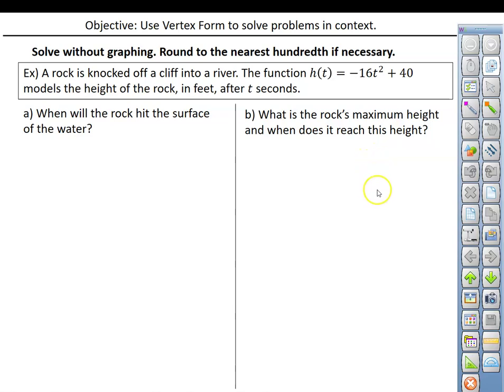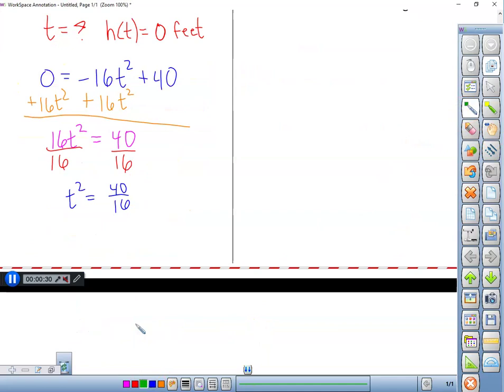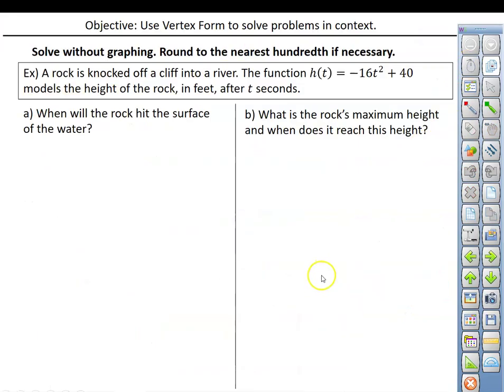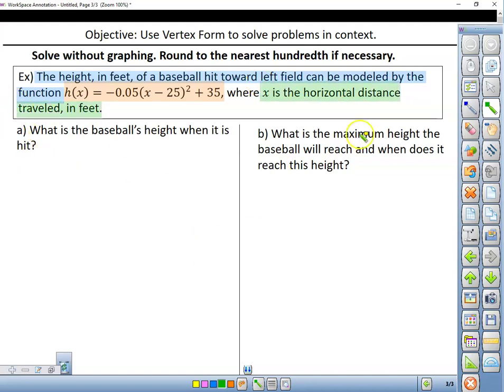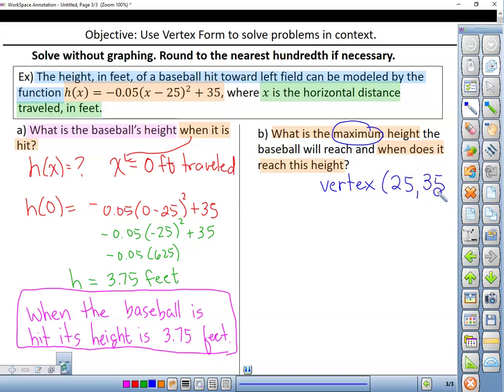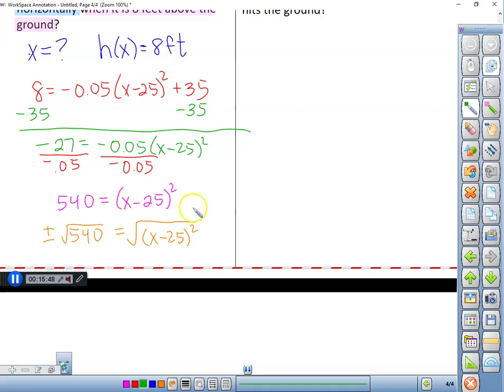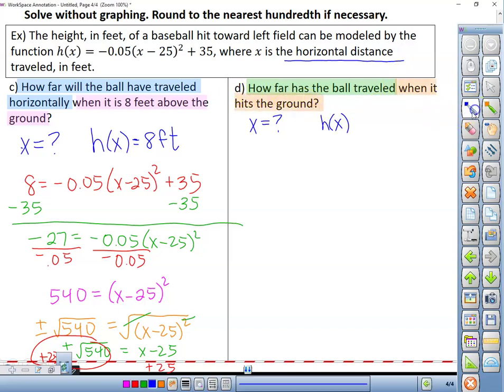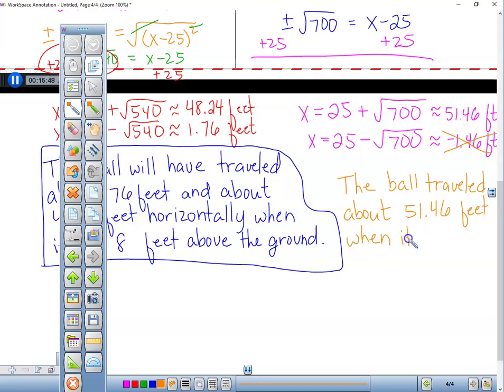Acc Math 2 Use Vertex Form to Solve Problems in Context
Problems involving situations modeled by quadratic functions written in vertex form.